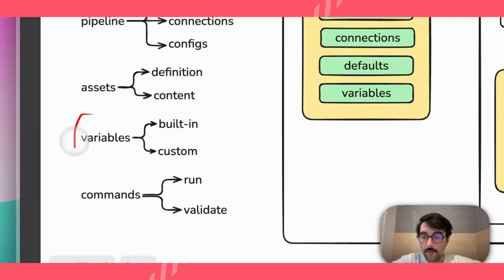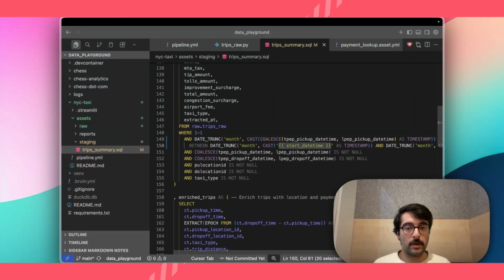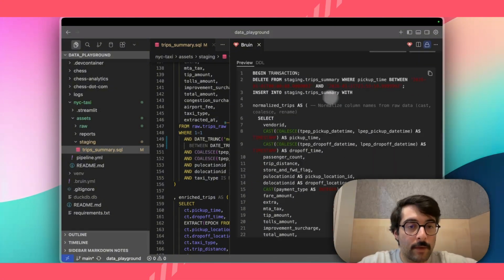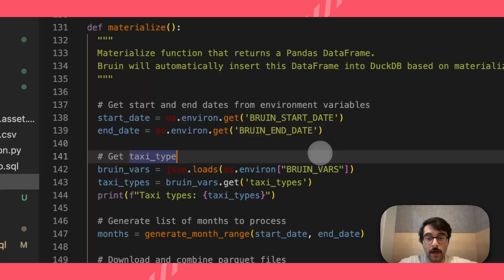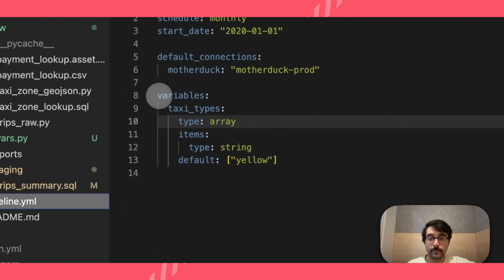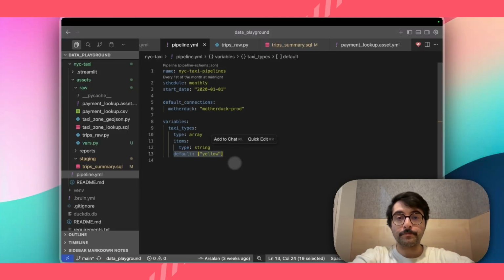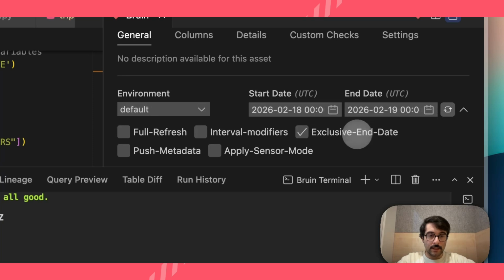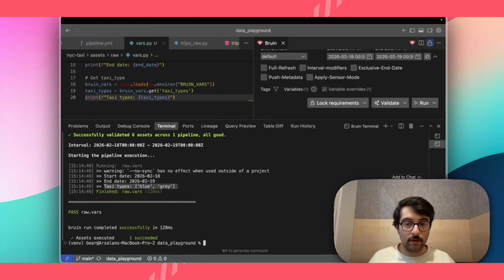Bruin Core Concepts | Variables